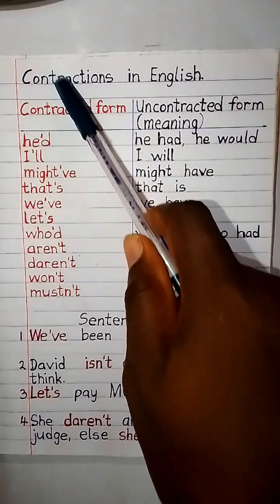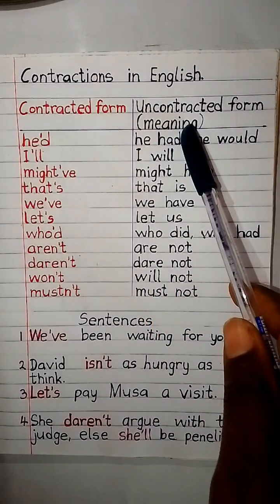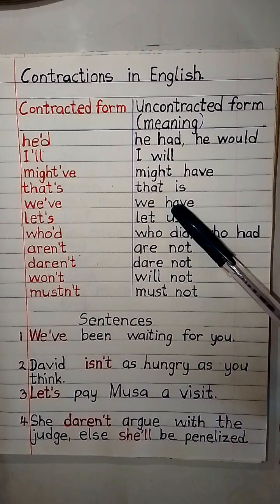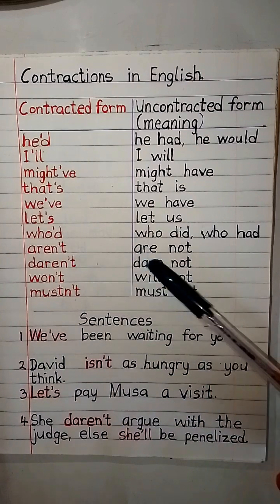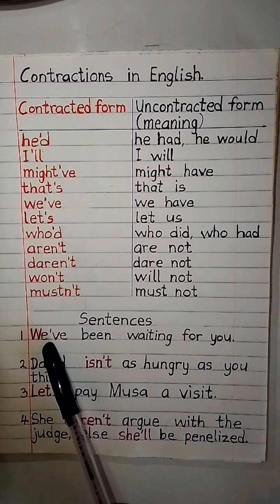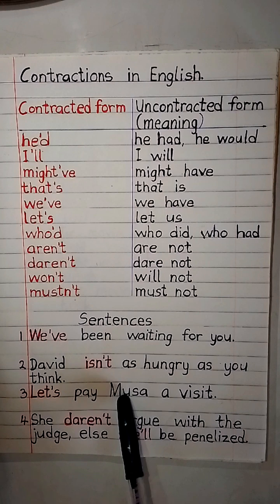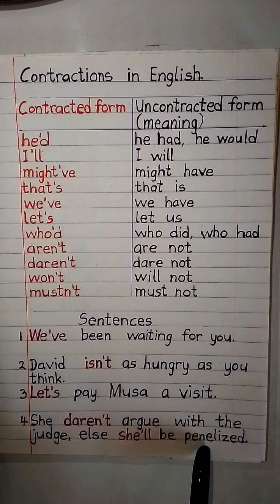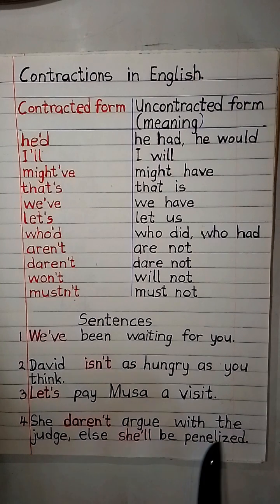Contractions in English and its meaning. e.g he'd, isn't, we'll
Contractions are two or more words made by shortening, and combining two or more words usually with an apostrophe.

When these words are combined, certain letters will disappear. You can lose one letter or more, depending on the contraction.

We use contraction for both written and oral communication. When one or two letters are omitted, they will be replaced with an apostrophe.

Examples:
Contracted and uncontracted (meaning) form.

NEGATIVE
1. could've.                   could have
2. he'd.                          he had, he would
3. I'll.                              I will
4. let's.                          let us
5. might've.                  might have
6. that's.                       that is, that has
7. we've.                       we have
8. what's.                     what is, what has
9. who'd.                       who did, who has
10. you'll.                      you will

POSITIVE
1. aren't.                       are not
2. isn't.                         is not
3. haven't.                    have not
4. couldn't.                   could not
5. didn't.                        did not
6. daren't.                     dare not
7. shouldn't.                 should not
8. won't.                        will not
9. weren't.                    were not
10. mustn't.                 must not.